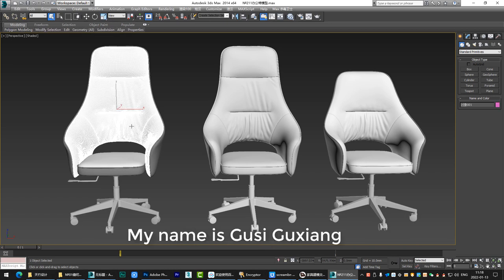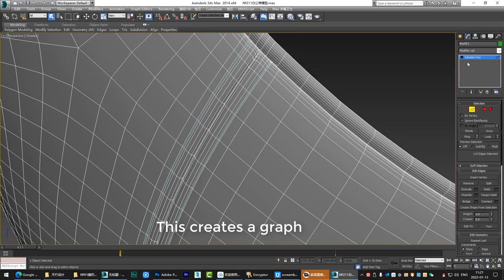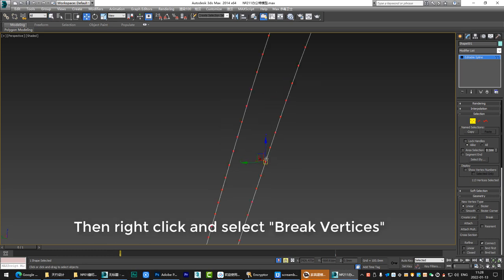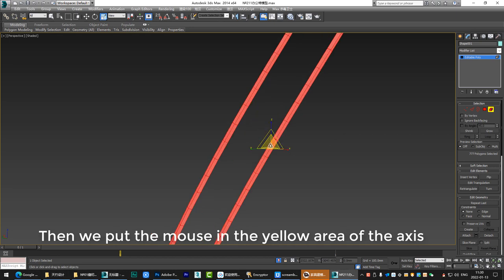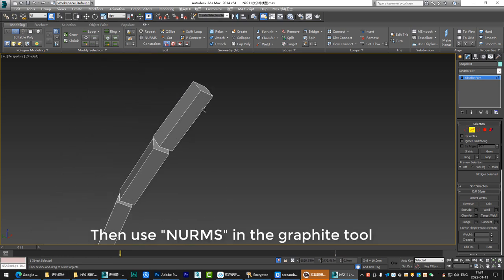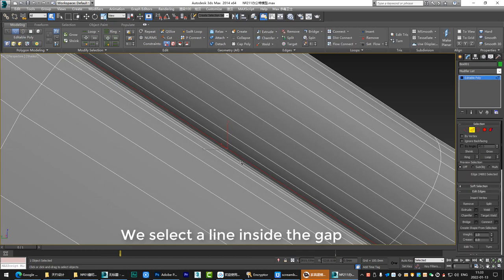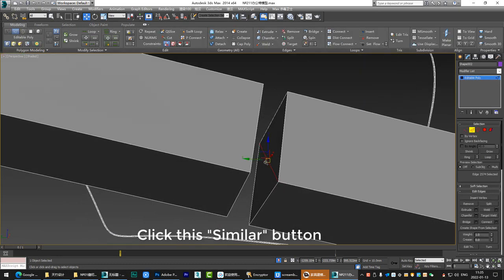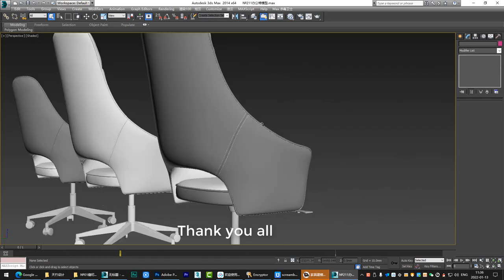3ds max making sewing thread tutorial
3ds max making sewing thread tutorial